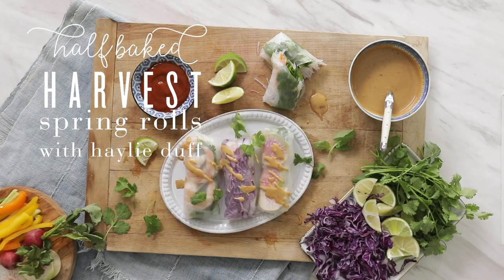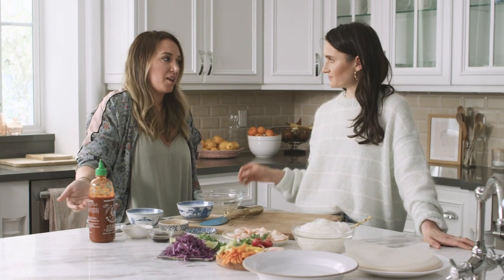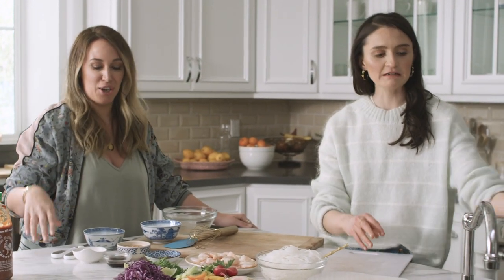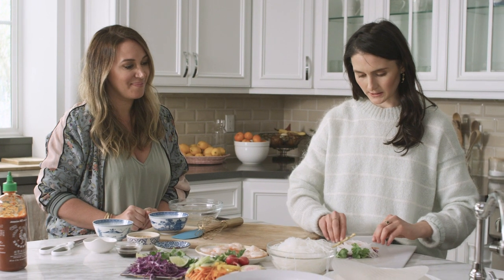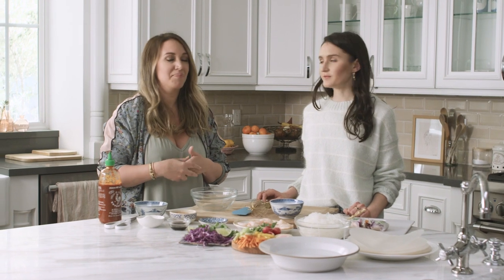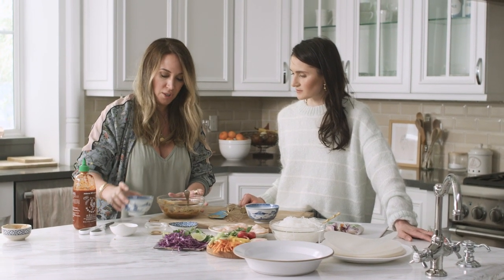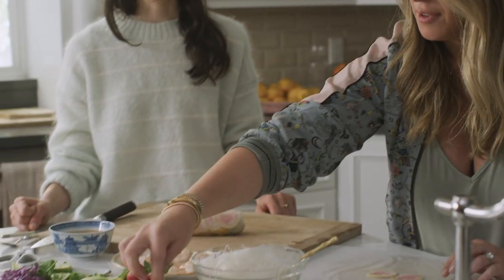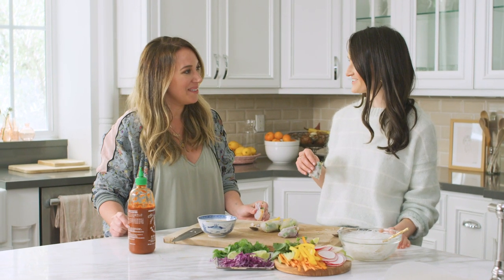Shrimp Spring Rolls with Sweet and Spicy Peanut Sauce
Making spring with with Haylie Duff who has the BEST tips and the most addicting peanut sauce. Watch the vid and grab the full recipe below.

Serves 12 spring rolls

Ingredients
12 rice papers wrappers
1 bunch cilantro
1 bunch basil
1 cook shrimp, (omit if you want to keep these veggie!)
4-5 oz Vermicelli rice noodles gluten-free, cooked
5-6 cups mixed raw veggies

Peanut Dipping Sauce
1/3 cup creamy peanut butter
1 tablespoon soy sauce
1 shake of red pepper flakes
1 garlic clove, minced
2 teaspoons brown sugar or honey
½ teaspoon Sriracha sauce

Instructions
Fill a large pan or baking dish with 1-2 inches of warm water. You’ll want the dish to be large enough to fit a piece of rice paper.
Dip one piece of rice paper into the warm water and let soak for 10-15 seconds. Just as the rice paper begins to soften, remove it from the water and place on a plastic cutting board or glass plate.
In the middle of the rice paper start to layer veggies, shrimp, herbs and noodles. Roll up paper.
Dip Rolls in peanut sauce and enjoy right away!

For the Peanut Sauce:
Mix all ingredients until combined. Slowly add water, one tablespoon at a time, until desired consistency is reached.